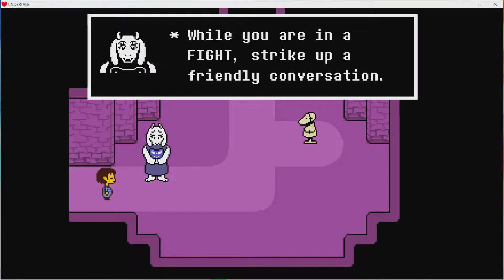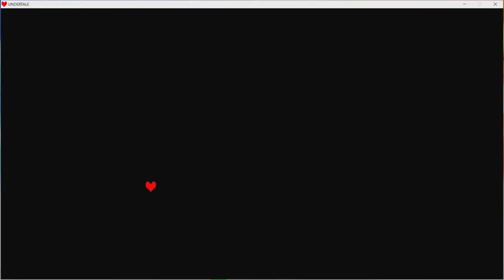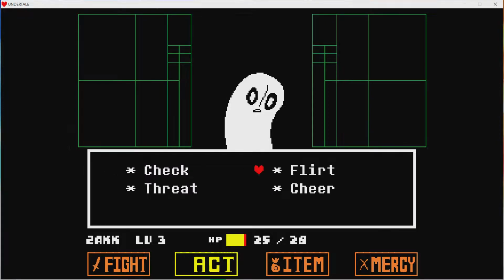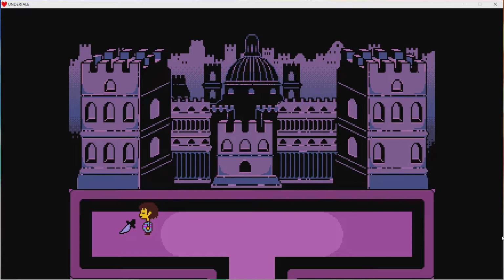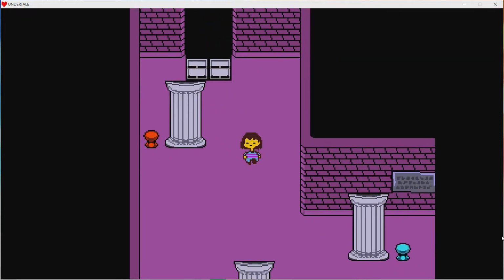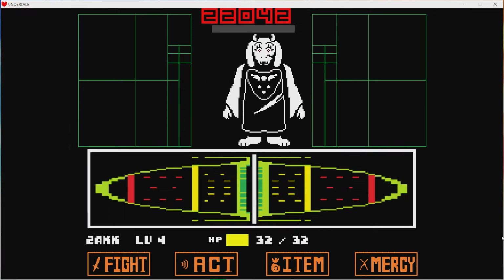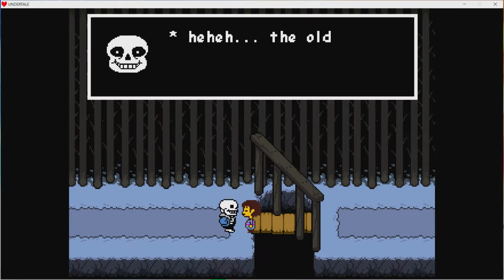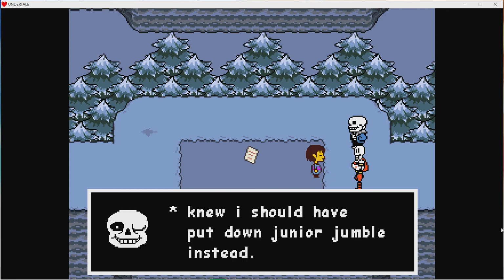BECOMING DESPAIR Undertale-Part 1 (Genocide)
Hi guys, hope you enjoy this video!
(Recorded using Elgato HD60)